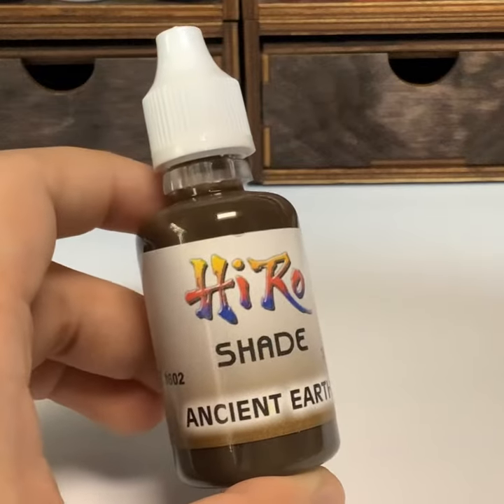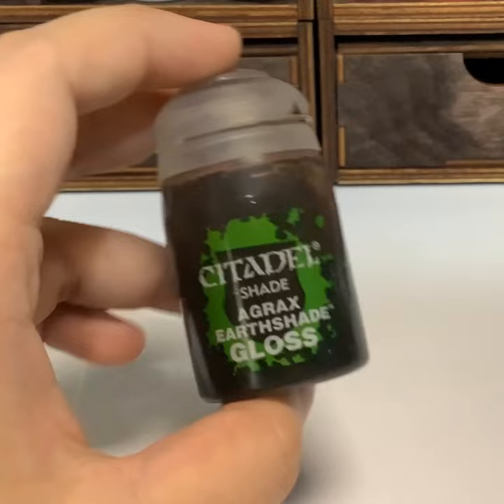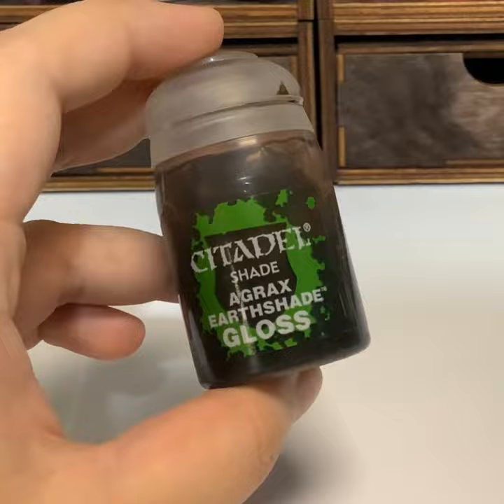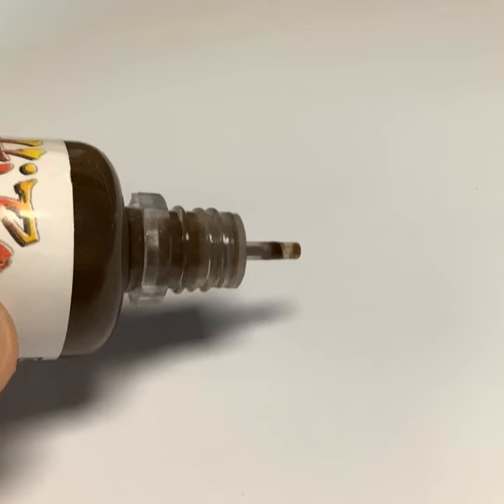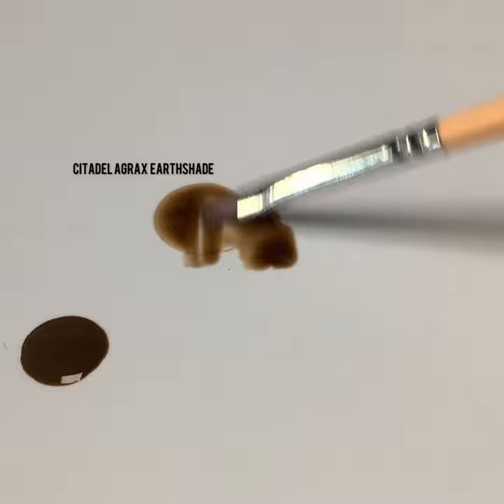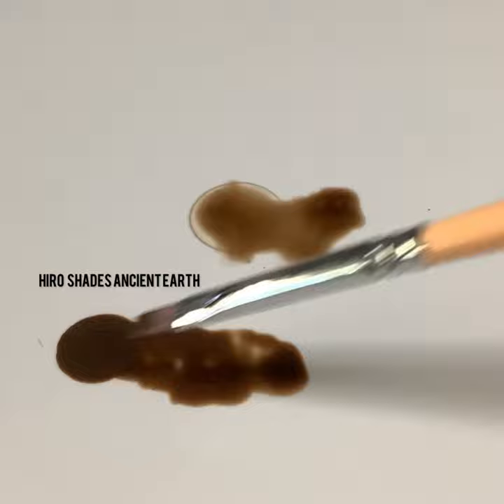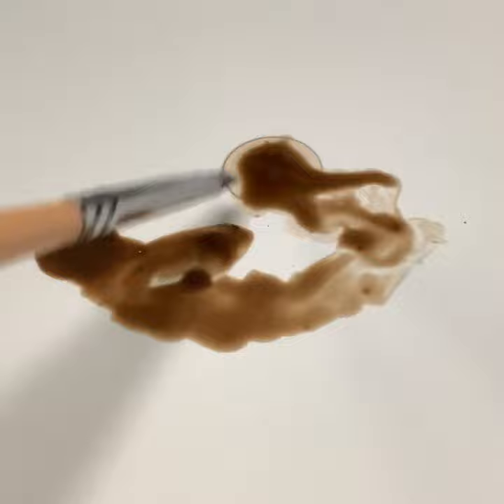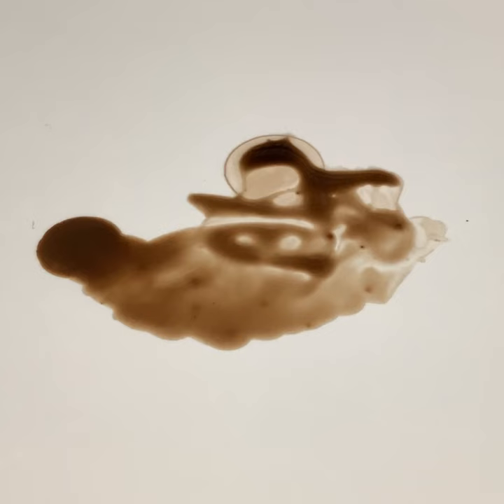Equivalent to Citadel Agrax Earthshade?!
Today we’re testing to see if the HIRO Paints are actually the equivalent of Citadel Agrax Earthshade.